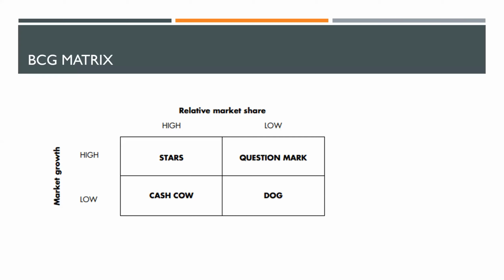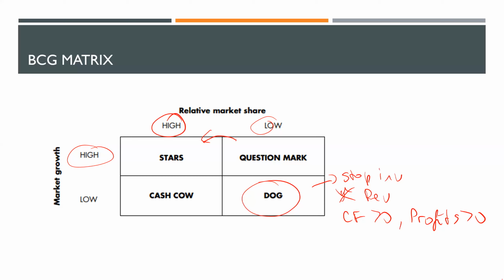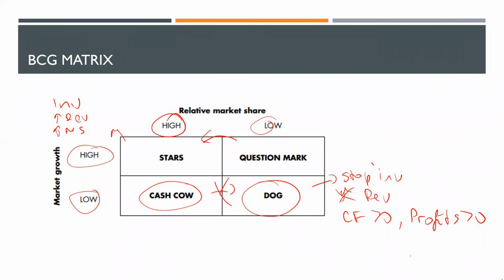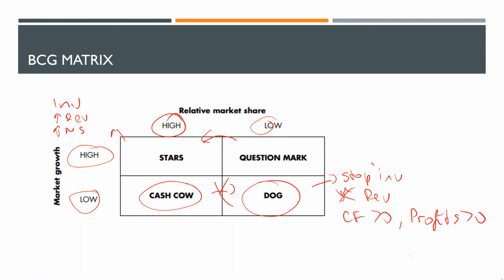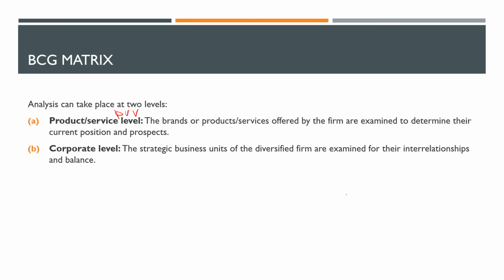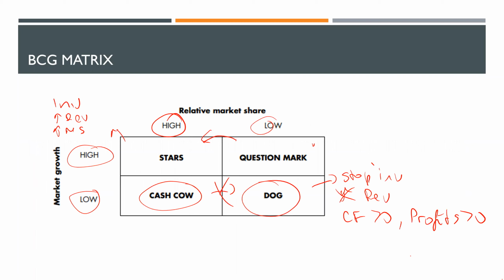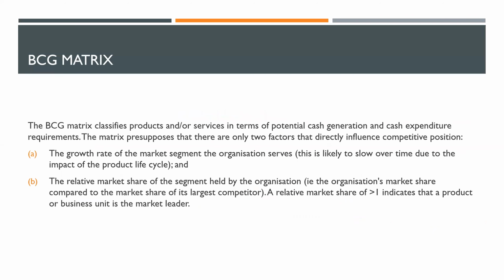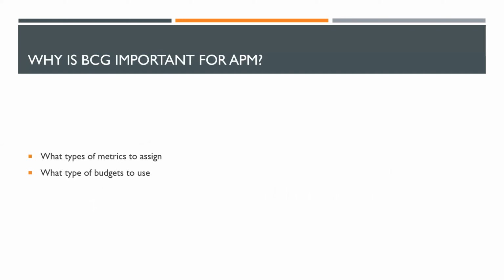BCG Matrix Made Easy for ACCA APM Students | Stars, Cash Cows, Dogs & Question Marks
In this ACCA APM (Advanced Performance Management) lecture, we explain the BCG Matrix (Boston Consulting Group Matrix), one of the most important strategic analysis tools used in business performance management and strategic decision-making.